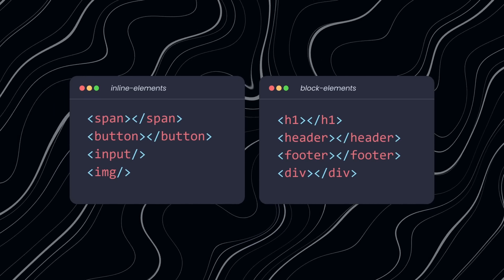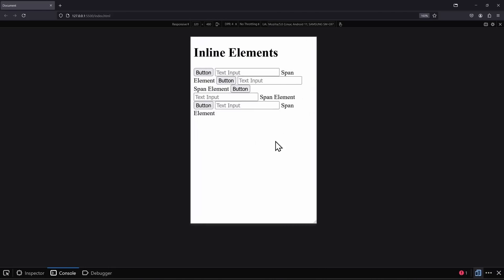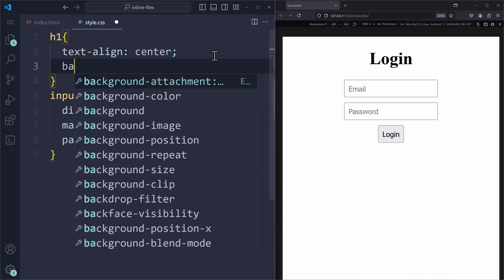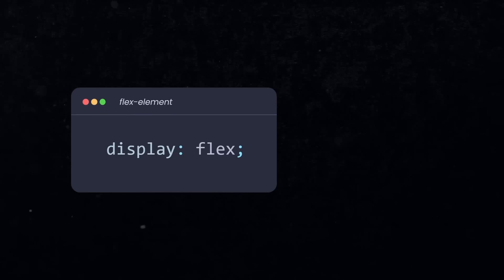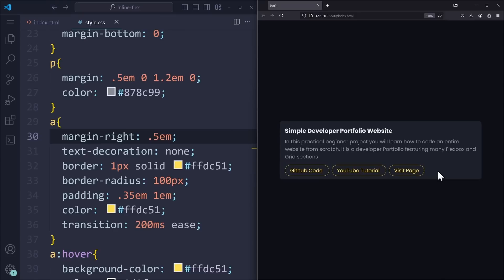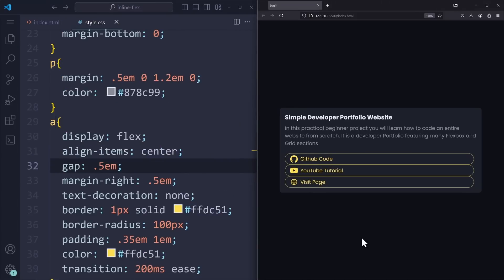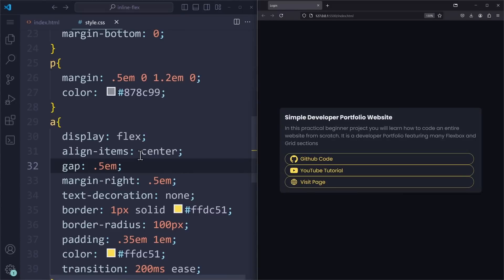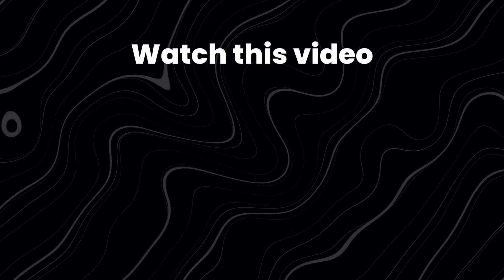Learn display inline-flex in 3 Minutes (It can fix your Layout 🤫)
Learn how display: inline-flex can improve your CSS flexbox layouts
In this video, you'll learn why display: inline-flex is my favorite CSS property for Flexbox layouts. While traditional block and inline elements control element alignment on a webpage, using display: flex can disrupt sibling behavior and cause layout issues.
That's where inline-flex comes in! It combines the flexibility of Flexbox with the natural flow of inline elements, solving alignment problems without disrupting the layout flow.
This video covers:
The differences between inline, block, flex, and inline-flex display values.
How to maintain inline-level behavior while using Flexbox for internal layout control.
Practical examples of fixing alignment issues with SVG icons and links using display: inline-flex.
Why display: inline-flex is a perfect mix of inline and flex properties.
Learn how display: inline-flex can improve your CSS layouts and your web design.

✌️ And get a huge discount with our code: CODING2GO

Concepts you will learn in this web dev project:
✔ HTML, CSS
✔ CSS Pro tip for beginners
✔ css tips and tricks
✔ css flexbox
✔ how inline-flex works
✔ display block, display inline, display flex display inline-flex
✔ responsive web design
✔ how to improve in css
✔ how to write better css code
✔ how to write clean css code